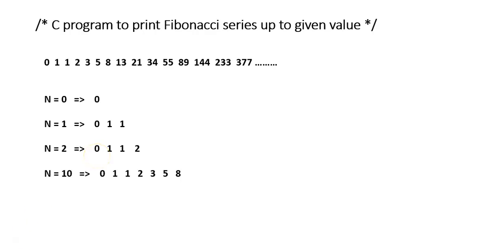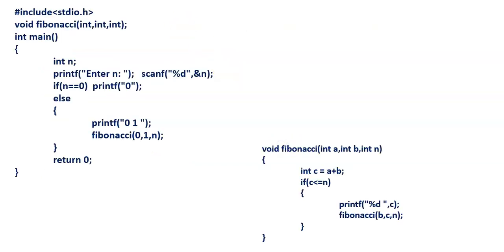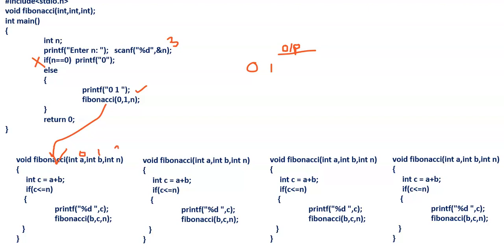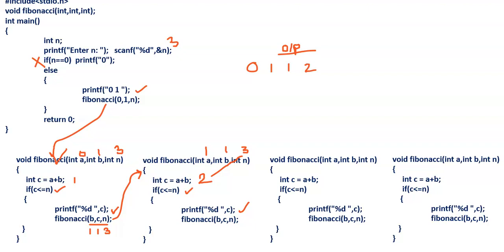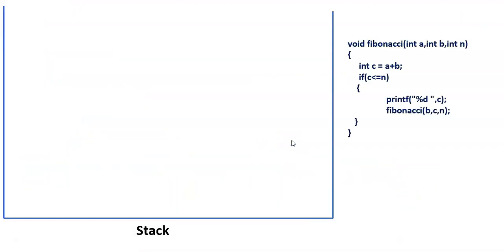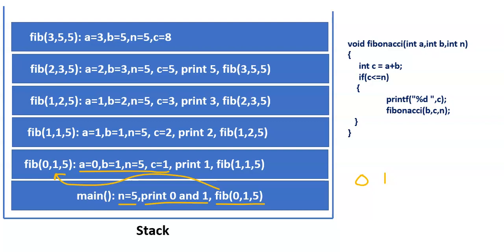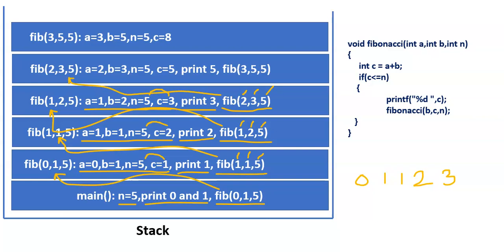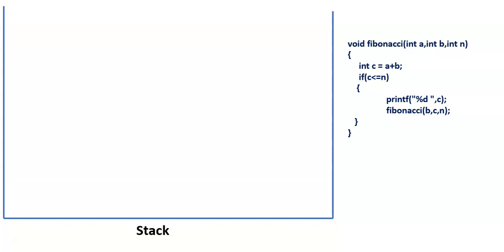C program to print fibonacci series upto given value using recursion